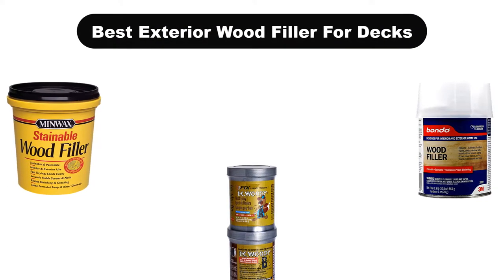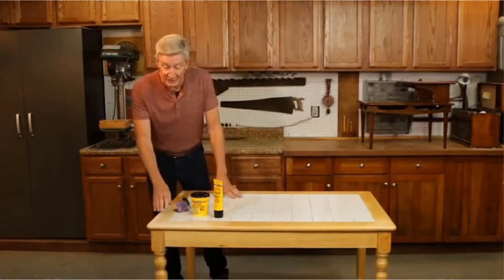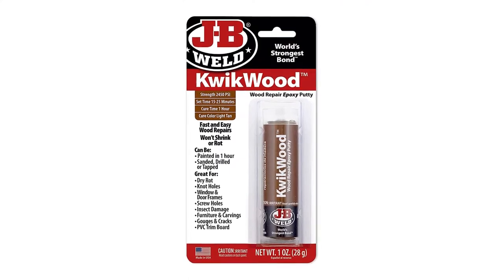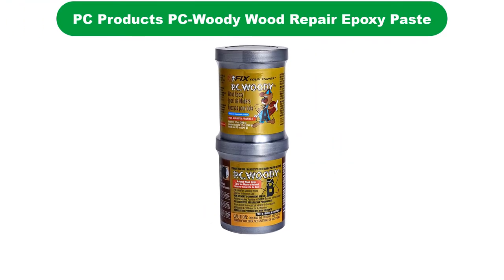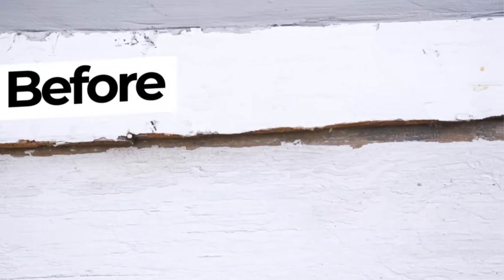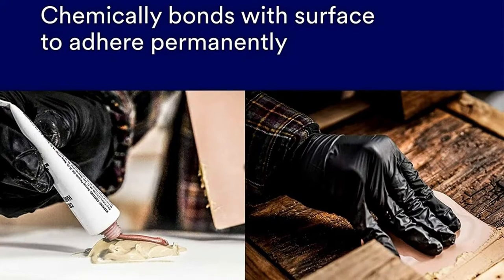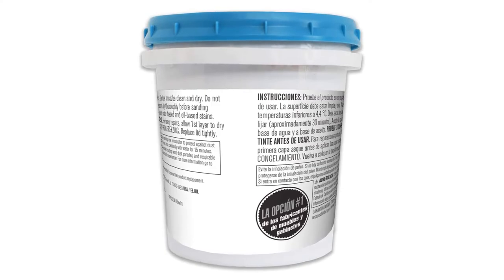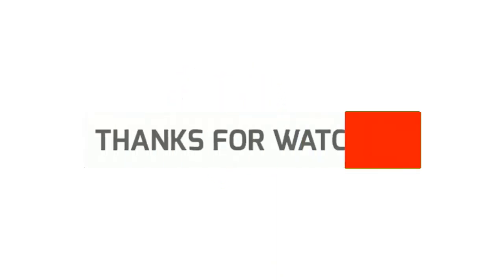✅ Best Exterior Wood Filler For Decks In 2023 ✨ Top 5 Tested & Buying Guide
✅ Best Exterior Wood Filler For Decks In 2023 ✨ Top 5 Tested & Buying Guide “ad”

✅ Best Exterior Wood Fillers Reviews 2022[Buying Guide] 🤩
✅ Best Wood Filler For Decks
✅ Best Wood Filler in 2022 - Top 5 Wood Fillers Review 🤩

Products Description:
Number 1.
Our overall best Pick for the money is Minwax Stainable Wood Filler.
Number 2.
Our 2nd best pick is J-B Weld KwikWood Wood Repair Epoxy Putty Stick.
Number 3.
Our 3rd best pick is PC Products PC-Woody Wood Repair Epoxy Paste.
Number 4.
Our 4th best pick is Bondo Home Solutions Wood Filler.
Number 5.
Last but not the least, our 5th best pick is FamoWood Latex Wood Filler.